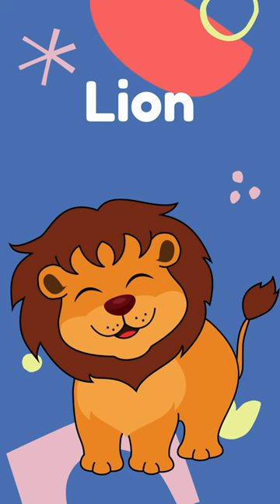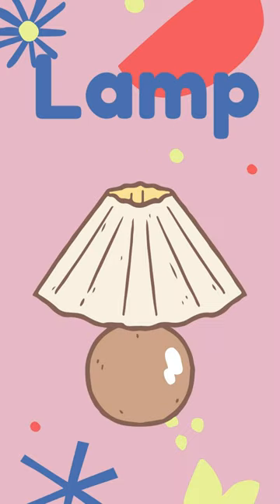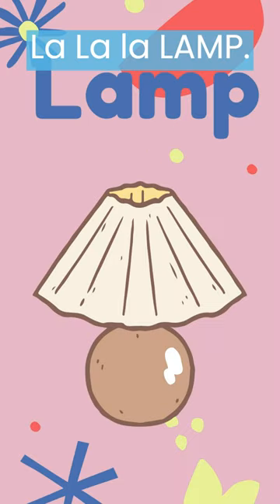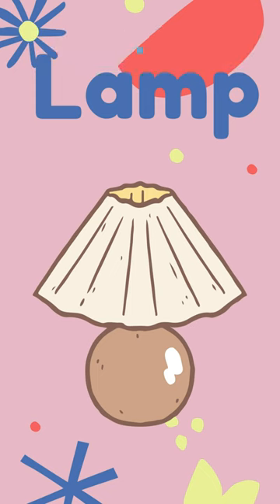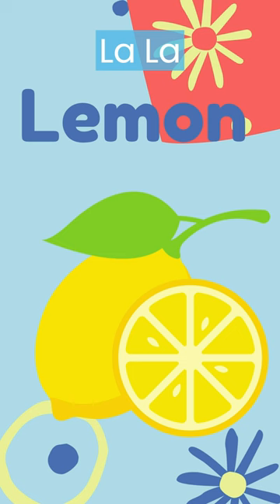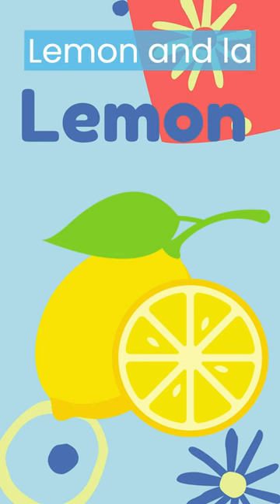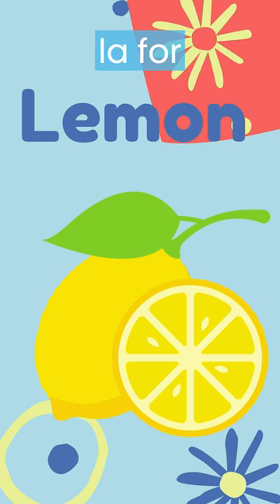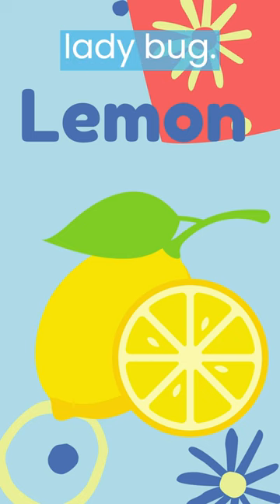Learn Letter L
Welcome to our lively and engaging journey into the captivating world of the letter L! In this educational video, we'll embark on an adventure filled with laughter, learning, and linguistic exploration. Join us as we delve into the sound, formation, and vocabulary associated with this wonderful letter. Get ready for an immersive experience that will ignite curiosity, foster language development, and bring smiles to your little ones' faces!

Throughout this educational episode, we'll guide children through a series of interactive activities designed to enhance their understanding and appreciation of the letter L. Our aim is to make learning fun, engaging, and memorable. By combining captivating visuals, catchy songs, and hands-on experiences, we create an environment where children can immerse themselves in the world of language and develop essential early literacy skills.

Let's start by exploring the sound of the letter L. Through playful repetition and sound exercises, children will become familiar with the unique sound that L makes. They'll learn to articulate it clearly and accurately, fostering phonological awareness and strengthening their ability to distinguish sounds in words. Together, we'll practice saying "Luh, Luh, Luh" and discover how this lovely sound adds a touch of lightness to the English language.

Next, we'll dive into the formation of the letter L. Using our printable resources and guided demonstrations, children will learn the proper technique for writing both the uppercase and lowercase L. They'll trace the shape of the letter with their fingers, gaining confidence and dexterity as they go. With each stroke, they'll develop their fine motor skills and build the foundation for future writing success.

But that's not all—let's explore some captivating words that start with the letter L! From lively ladybugs to juicy lemons and tall ladders, we'll introduce a wide range of vocabulary words that will expand your child's vocabulary and ignite their imagination. By making language come alive with colorful visuals and relatable examples, we create a meaningful connection between the letter L and the world around us.

Throughout our journey, we'll invite children to actively participate in the learning process. They'll sing along to catchy songs, dance to engaging rhythms, and play interactive games that reinforce their understanding of the letter L. By combining auditory, visual, and kinesthetic learning techniques, we cater to different learning styles and create a multi-sensory experience that enhances comprehension and retention.

As a parent or educator, you can join in the fun too! Extend the learning beyond the video by incorporating letter L activities into your daily routines. Encourage your child to spot objects starting with the letter L in their environment, create their own drawings or stories featuring the letter L, or engage in hands-on crafts that reinforce letter recognition. By integrating learning into everyday life, you'll nurture a love for language and foster a positive learning mindset.

Our content is carefully crafted to align with early learning standards, ensuring that children receive a solid foundation in literacy skills. We strive to create an inclusive and supportive learning environment that celebrates the unique strengths and abilities of every child. Whether your child is just beginning their literacy journey or already showing a keen interest in letters, our video is tailored to meet their needs and ignite their love for learning.

Join us on this L-tastic adventure and let the letter L become a gateway to a world of linguistic exploration. Together, let's embark on a journey of laughter, language, and learning!